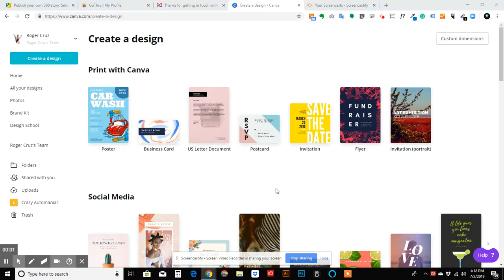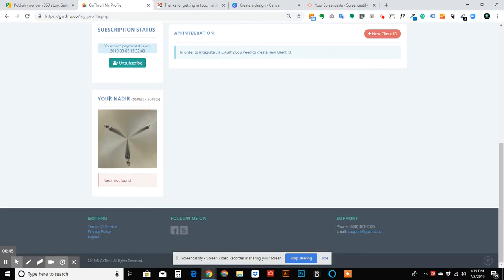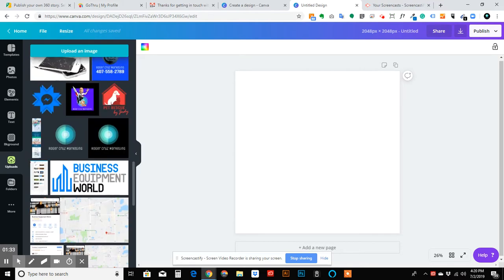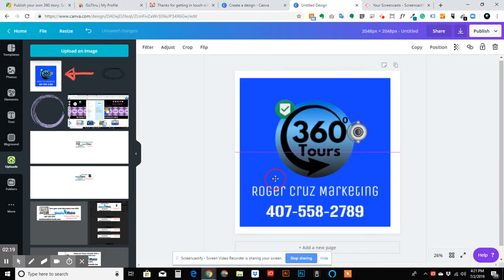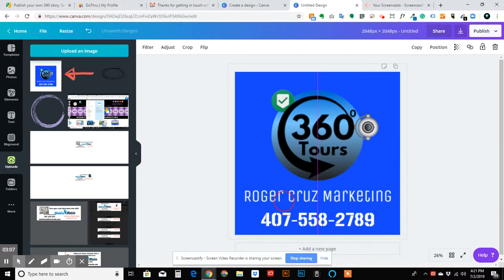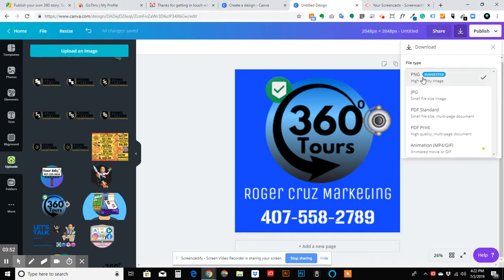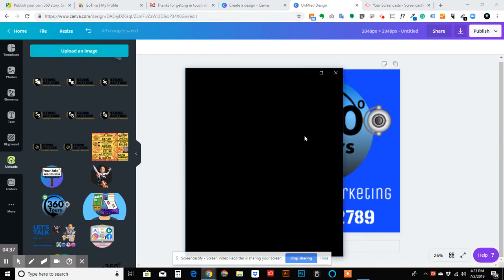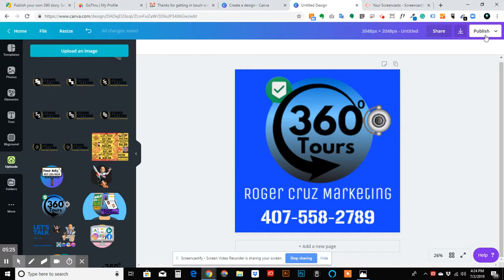Resize Logos Canva.Com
How To Use Canva To Resize Logos